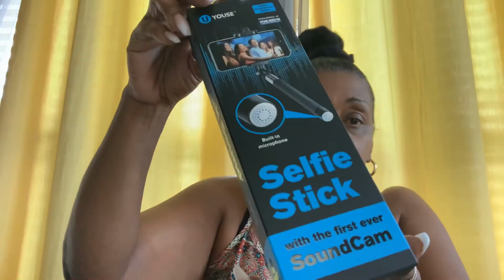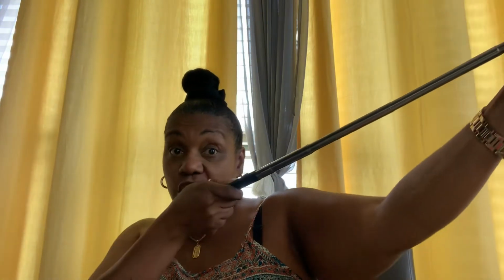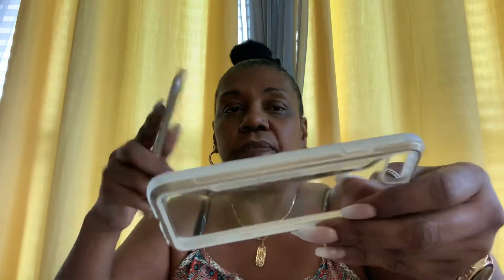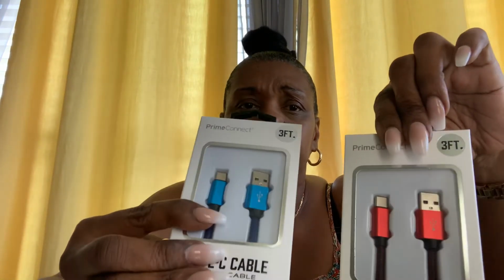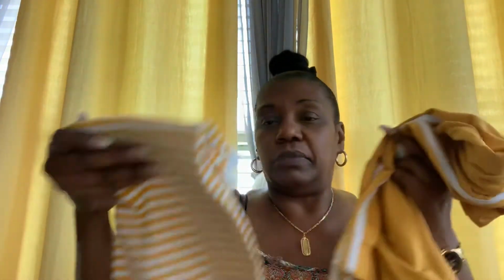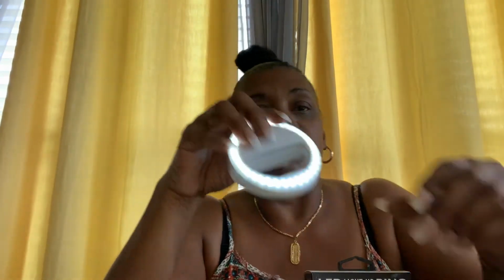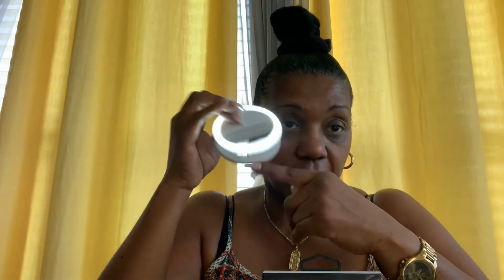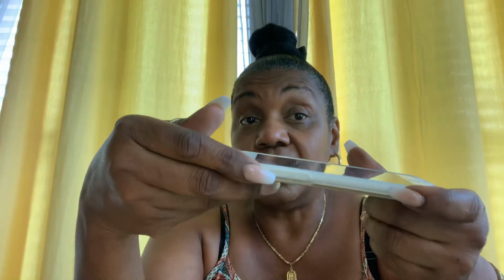Calling All small YouTube’s Five Below Tour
Five Below ring lights, selfie sticks with Mic 🎤 tripod stand, phone covers phone chargers, sweatpants.